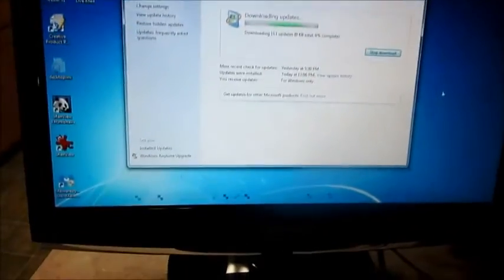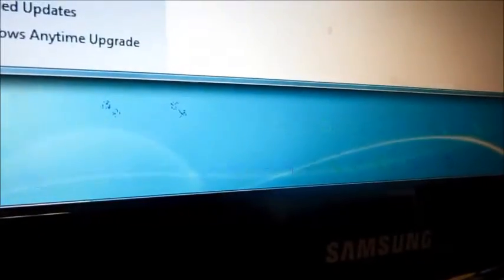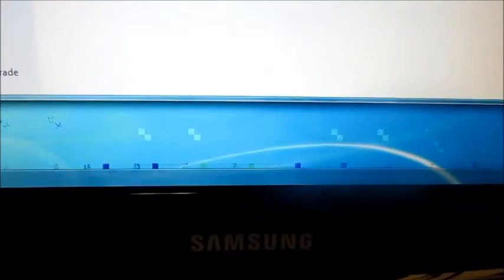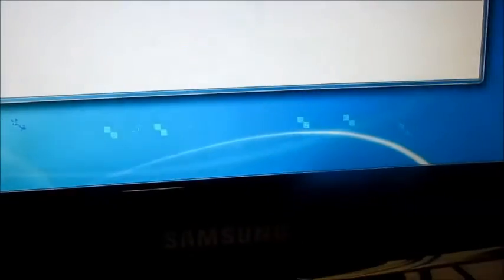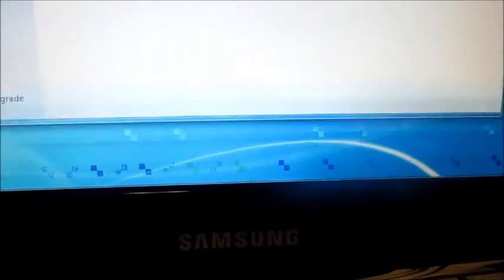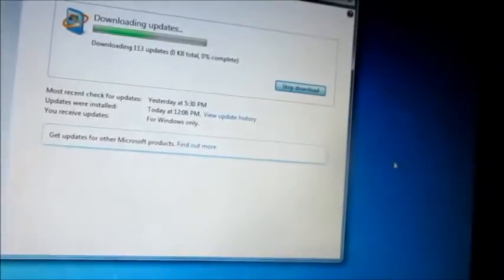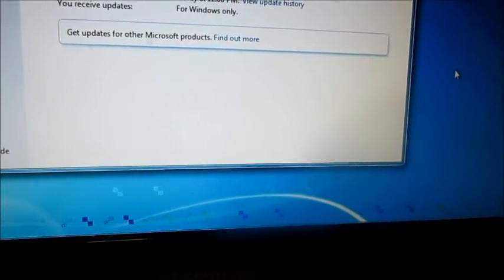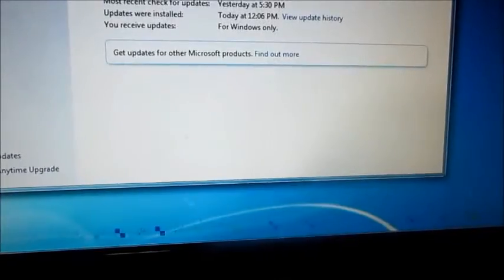Flikering Pixels Squares and Artifacts on Desktop - ATI Radeon X1900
I am hoping to troubleshoot this problem and correct the annoying artifacts on the screen. Screenshots do not reflect the artifacts.

This is a fresh install of Windows 7 X64.